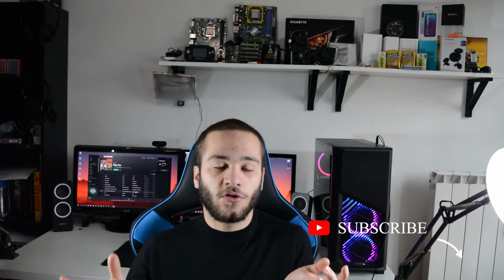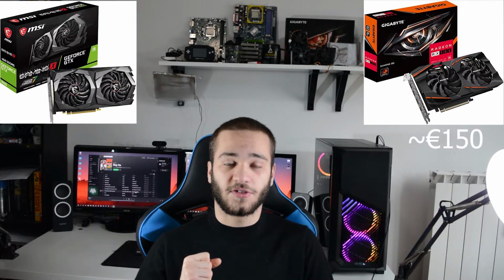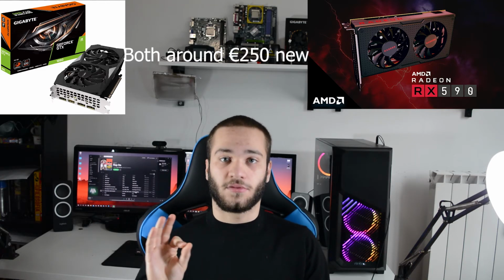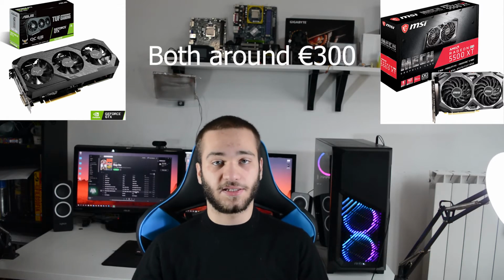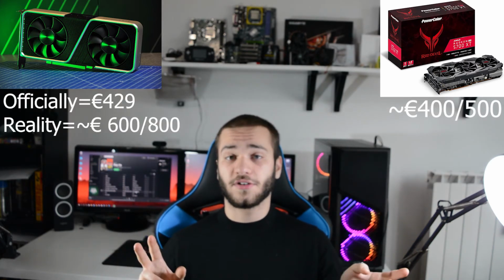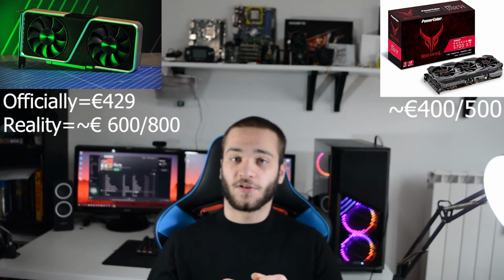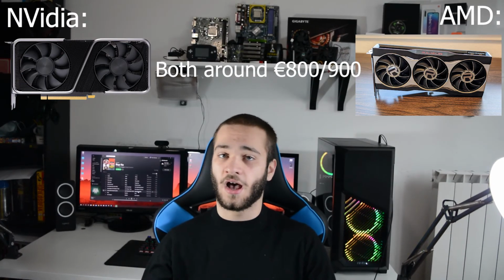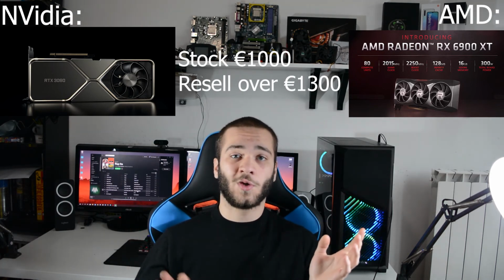Which GPU should you buy? -Radeon BIG NAVI vs NVidia RTX 30 series January 2021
Today I'll try to help you figure out which is the best GPU for your needs.
There are a lot of new powerful GPUs, both from NVidia RTX 30 series and AMD Radeon BIG NAVI, but which GPU should you buy?